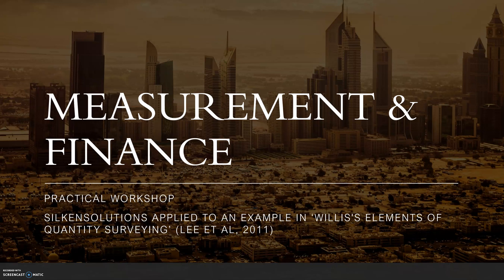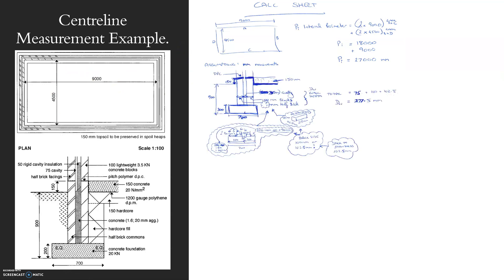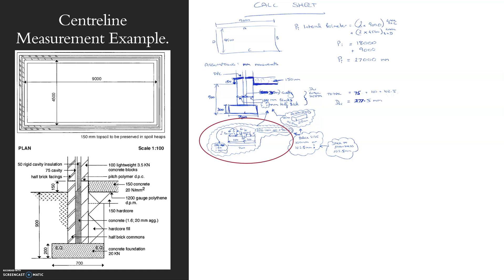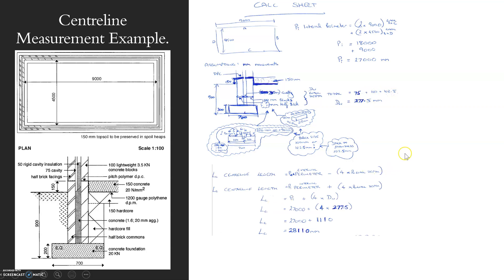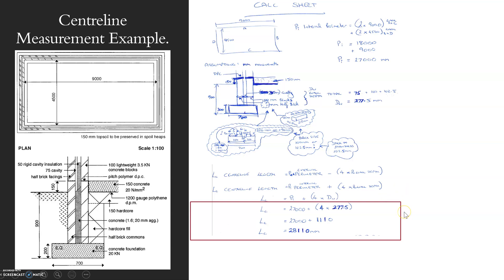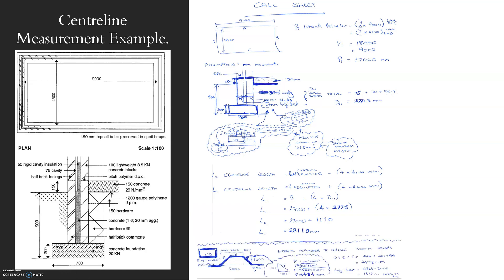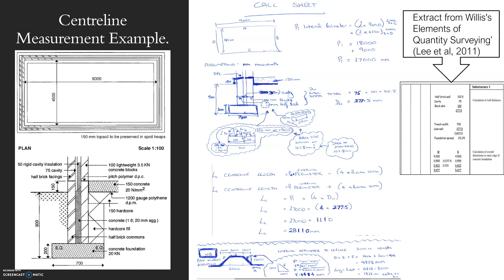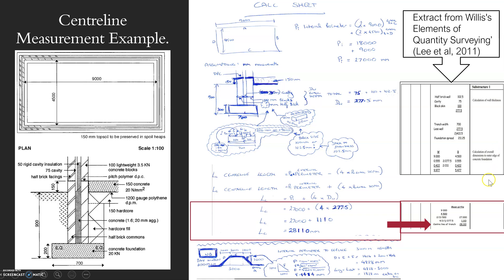Quantity Surveying Calcs: Centreline 1 Mensuration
Method of calculation of centreline for Quantity Surveying application.
Includes looking at basic building in plan and section for working out the centreline of the substructure elements.